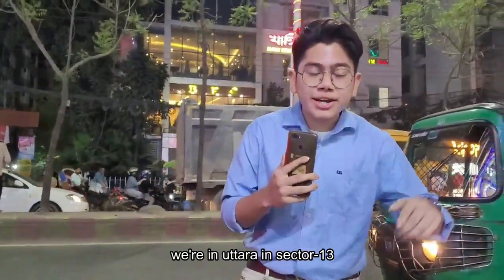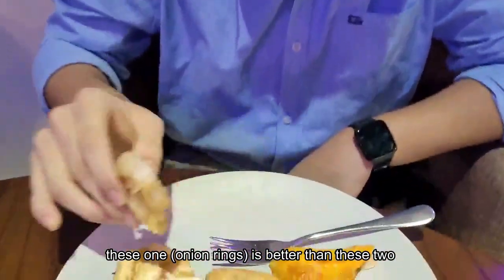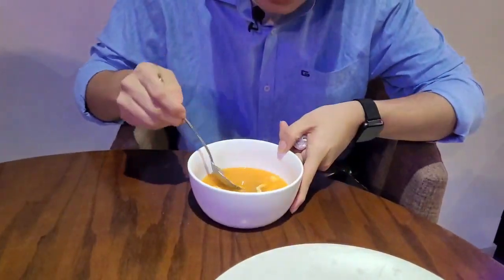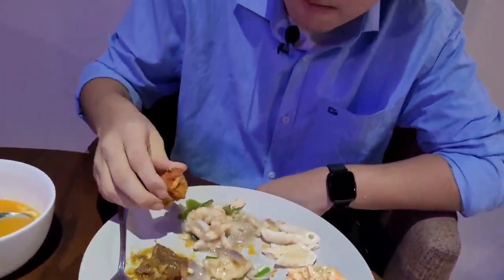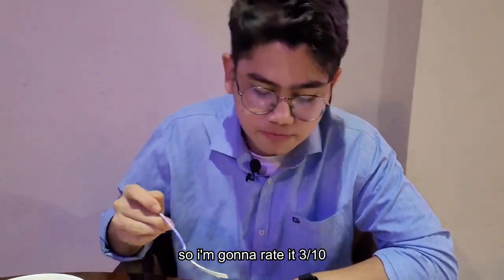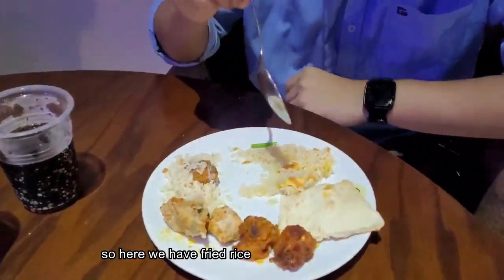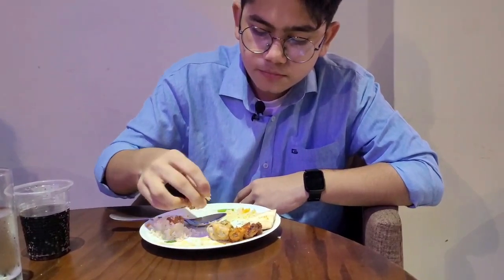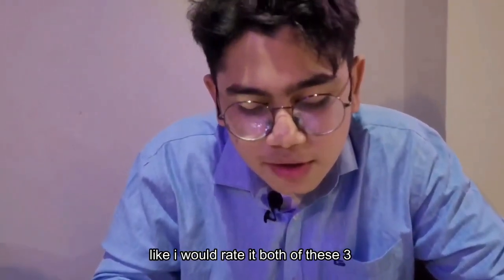৪৯৯ টাকা বফেট | ৫০+ আইটেম খেতে এসে ১০০+ বাঁশ খেলাম | Chao Town Buffet Uttara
Recently Chao town restaurant has introduced a dinner buffet at 499 taka 50+ items so we went to try it out which was not as we expected.